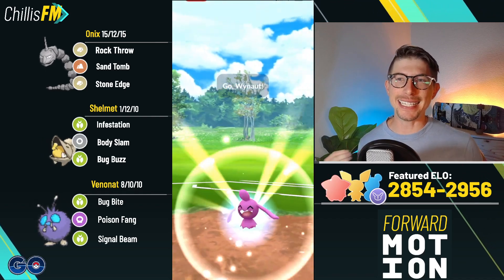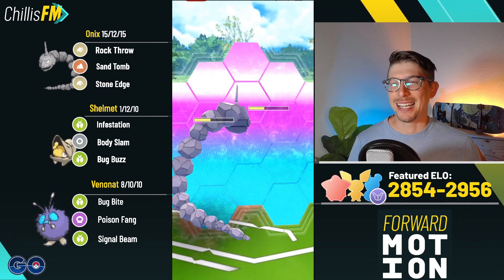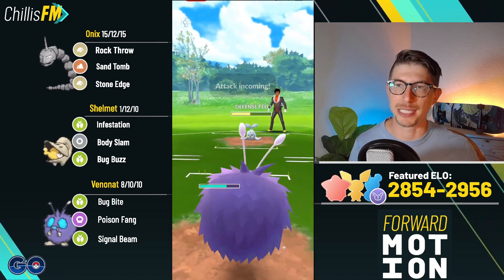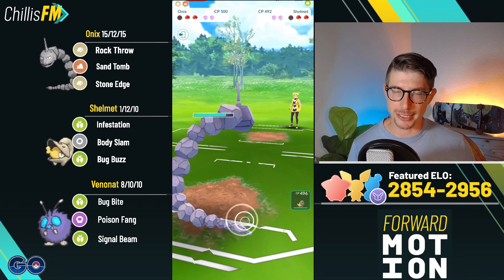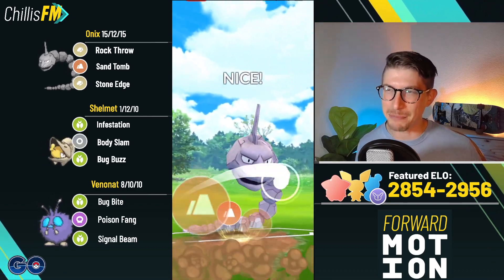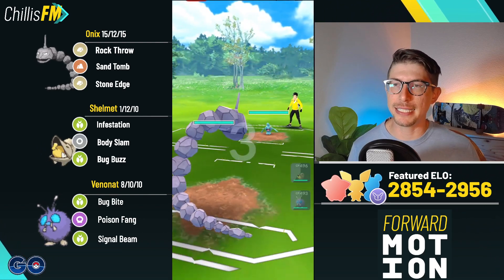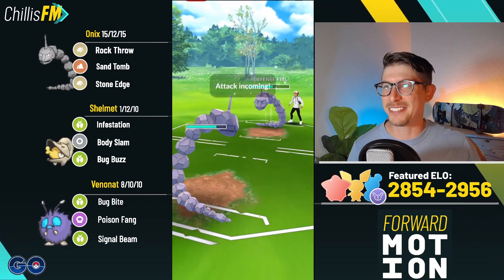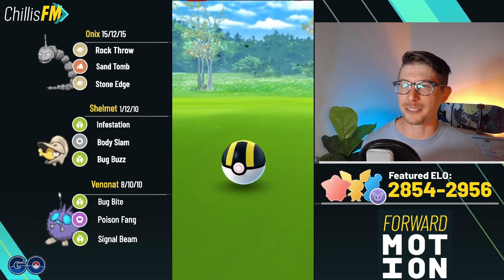CLIMB WITH DOUBLE BUG IN THE LITTLE CUP REMIX!! 100+ ELO IN 3 SETS!! POKEMON GO PVP SHOWCASE!!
The Little Cup Remix is here and I have another insane team to climb with! This double bug team helped me climb over 100 ELO in my first 3 sets! Enjoy this PoGo PVP Showcase!